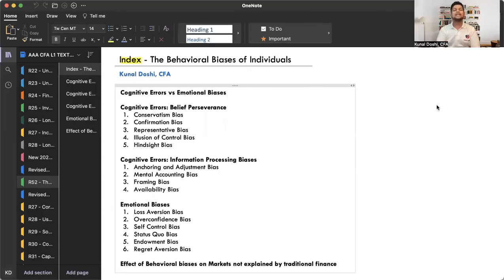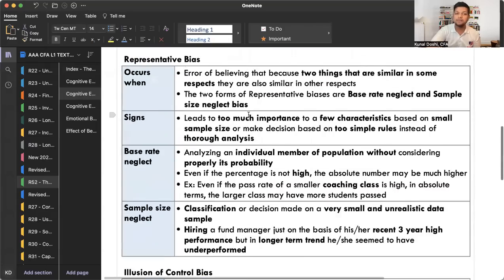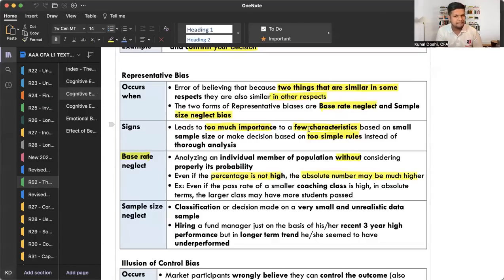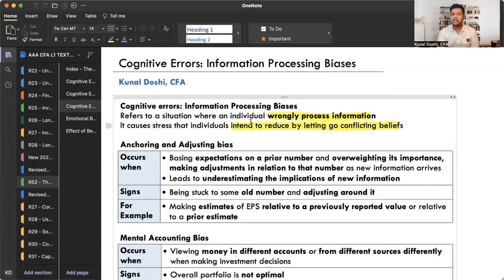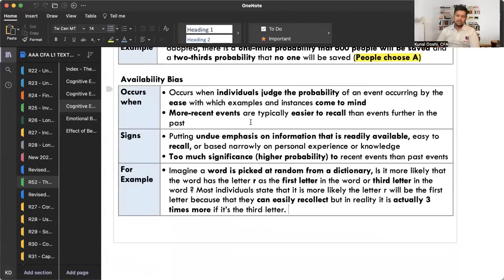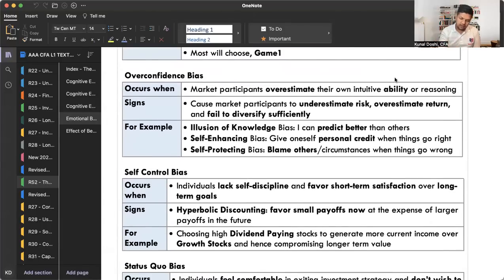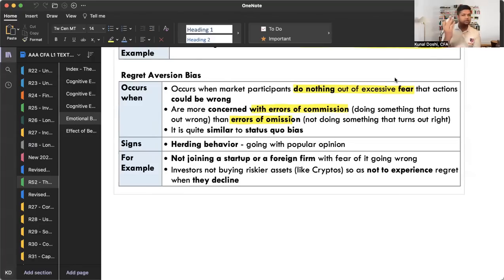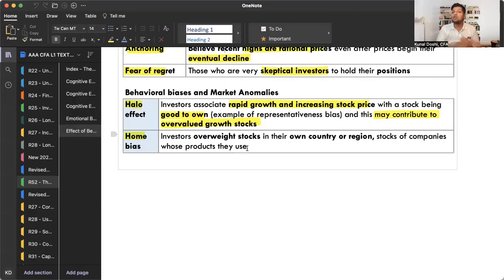Portfolio Management R5 - The Behavioural Biases of Individuals